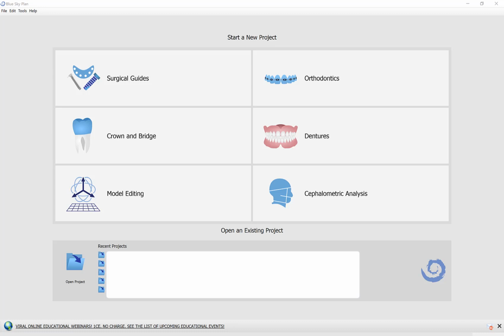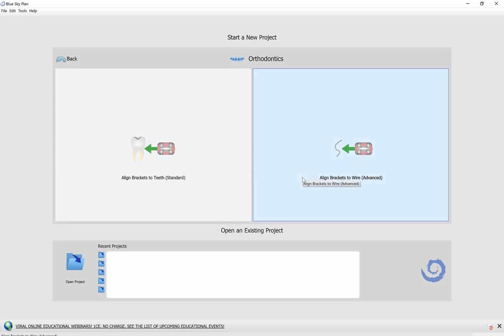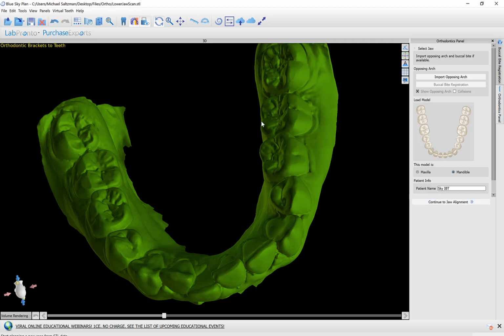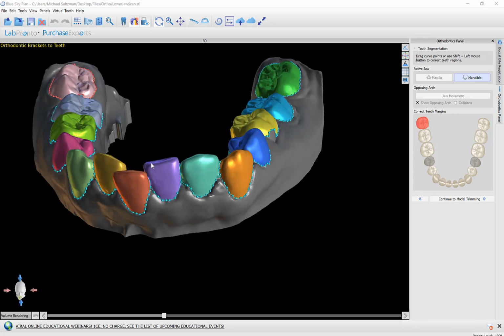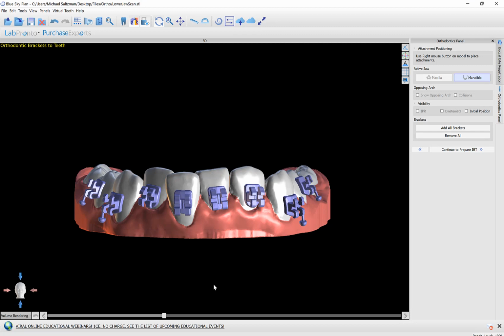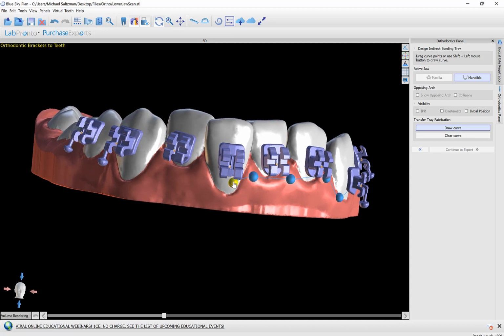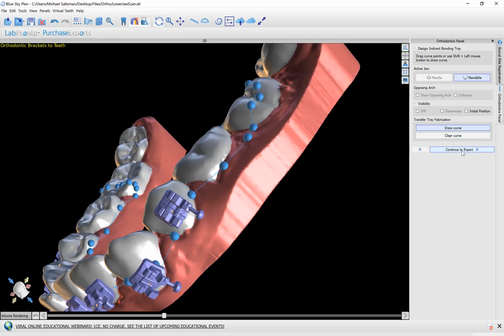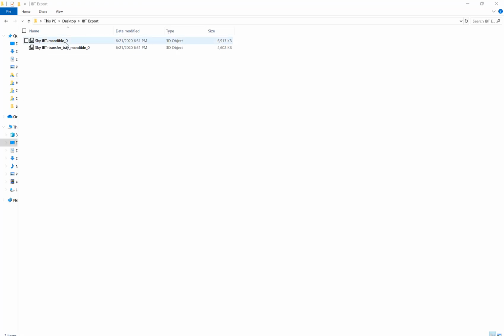New IBT Process Flow - Align Brackets to Teeth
This video tutorial will demonstrate the new process flow to align brackets to the teeth (as opposed to 'align to wire')  and the creation if the Indirect Bonding Tray.
The brackets are positioned as flush as possible onto the tooth, placed at the middle mesial - distal positioning and at a defined distance from the incisal edge (in properties).